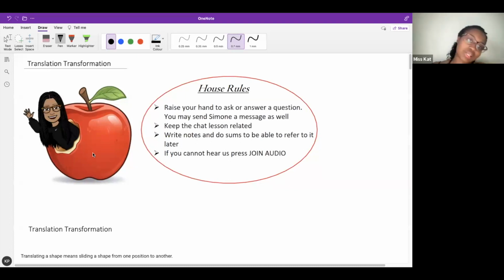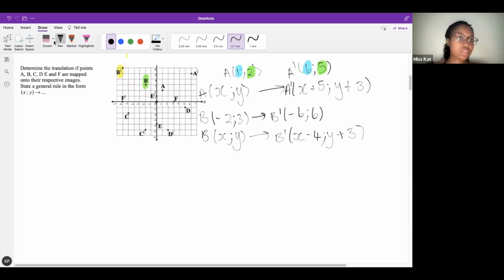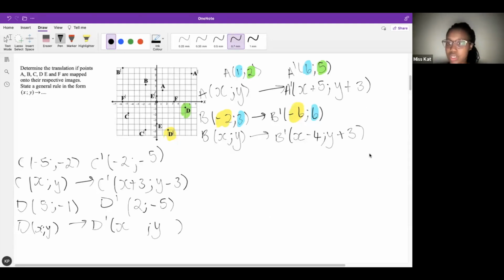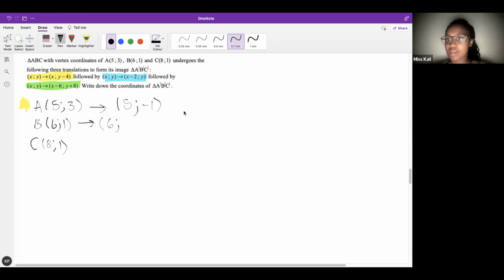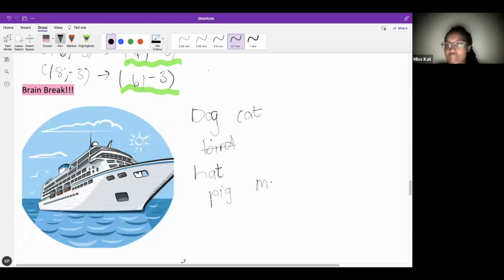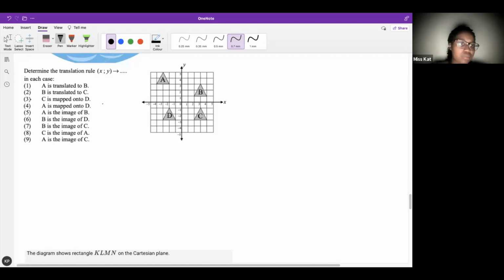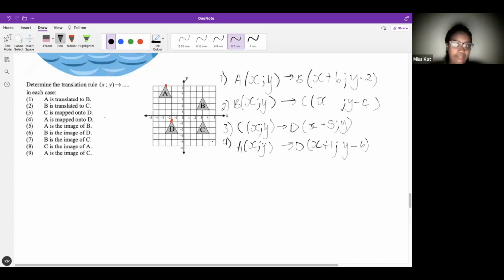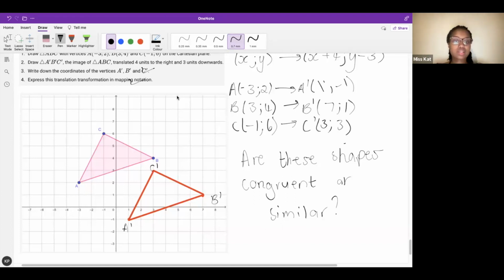Grade 9 - Transformational Geometry (translation transformation)